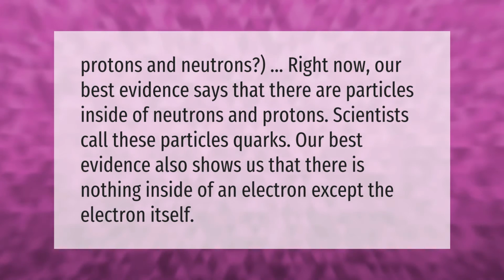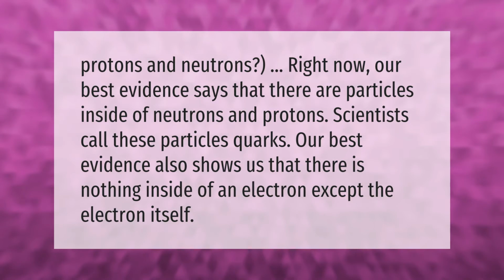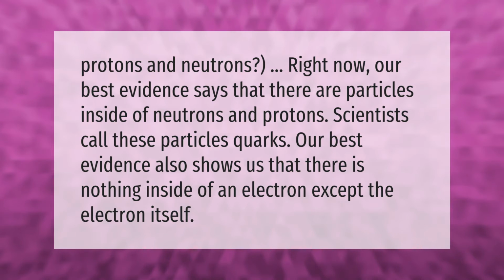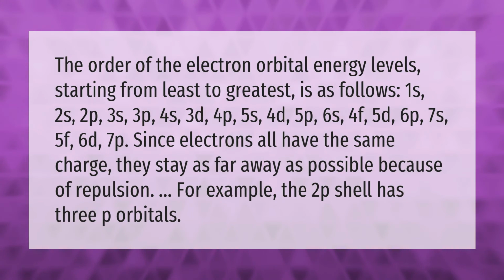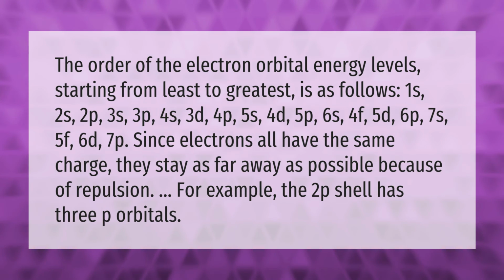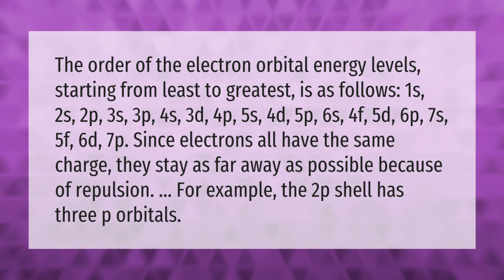Who discovered electron levels?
00:00 - Who discovered electron levels?
00:36 - What is inside an electron?
01:04 - What is 1s 2s 2p 3s 3p?

Laura S. Harris (2021, January 20.) Who discovered electron levels?
    AskAbout.video/articles/Who-discovered-electron-levels-210206